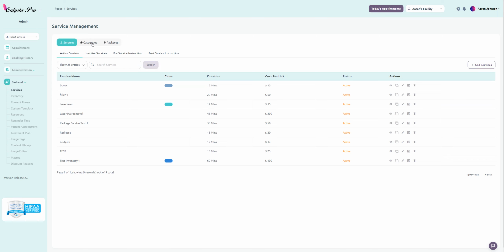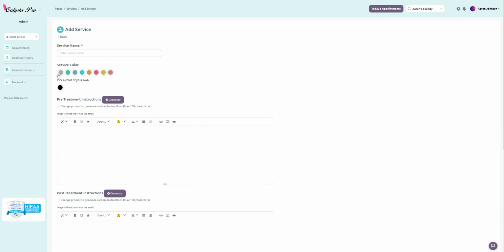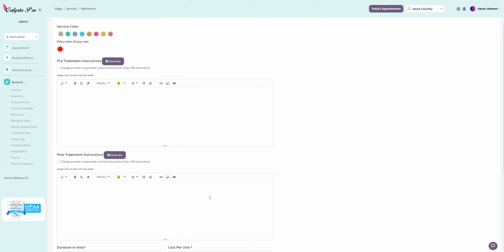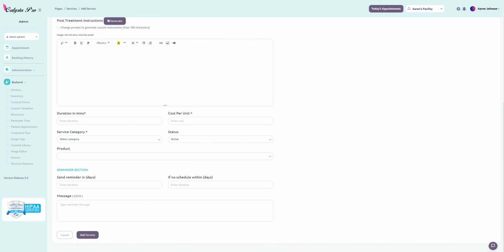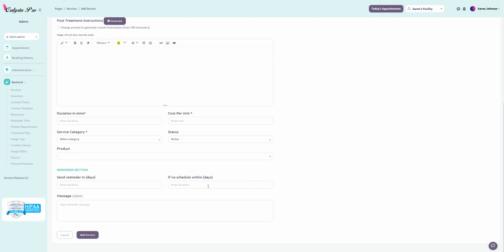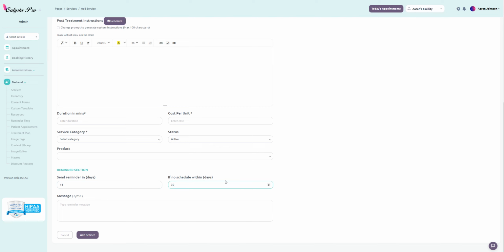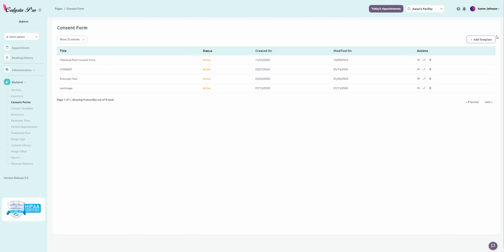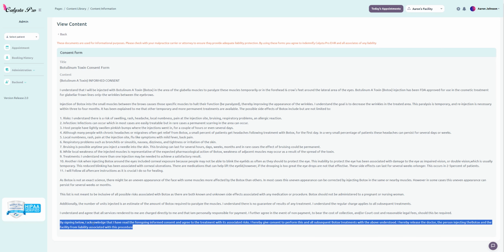5 Adding Services and Consent Forms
In this video I go over how to add Services and Consent Forms

If you are interested in demoing or setting up an account please